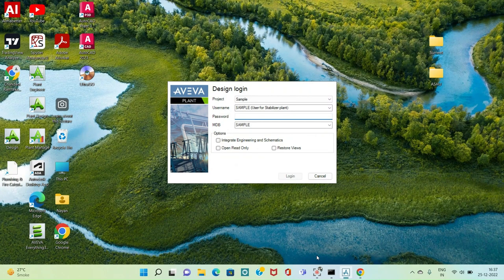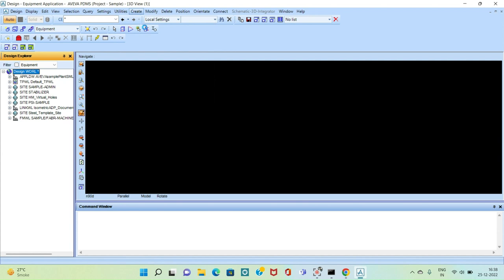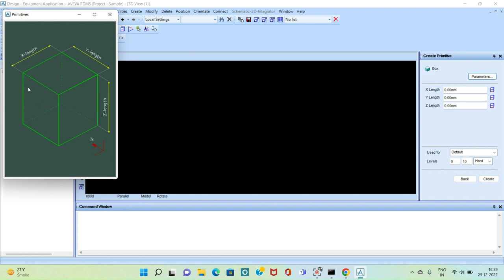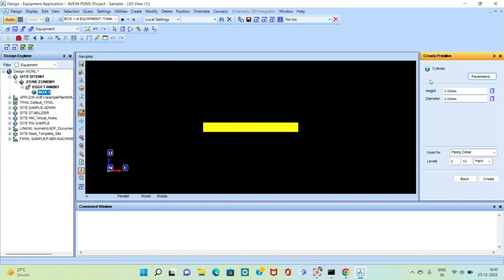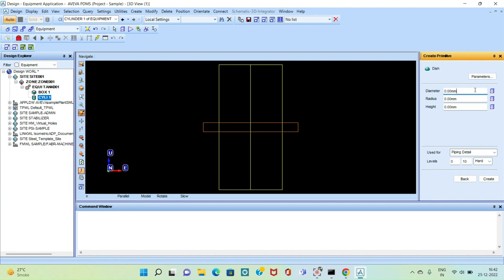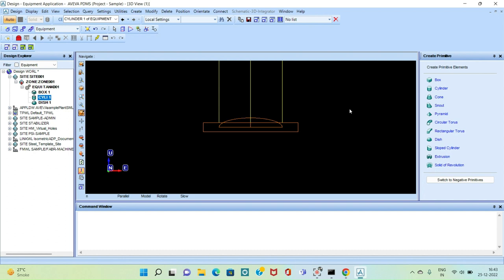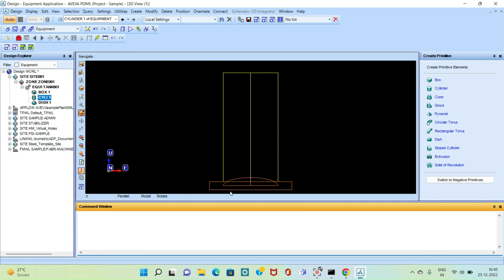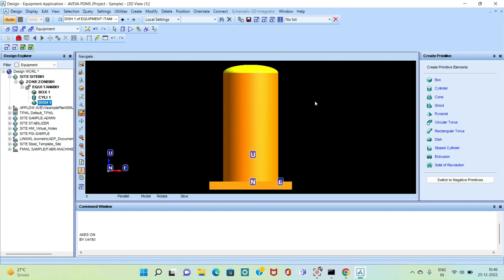PDMS Lecture 01 - How to create the Cylinder, Plate and Dish arrangement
Hello everyone, welcome to my channel I have started the lecture series on PDMS, this is the 1st lecture, we will learn about basic commands in PDMS, and  we will create the arrangement of cylinder, plate and dish. This video is for education purpose only.